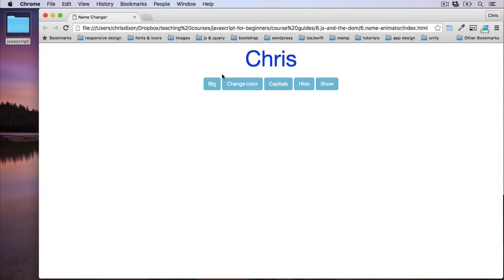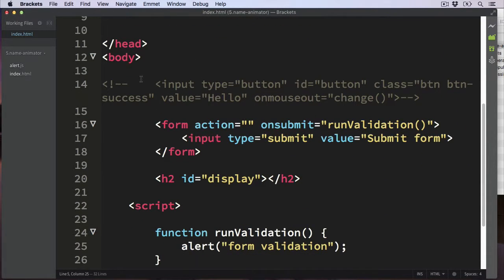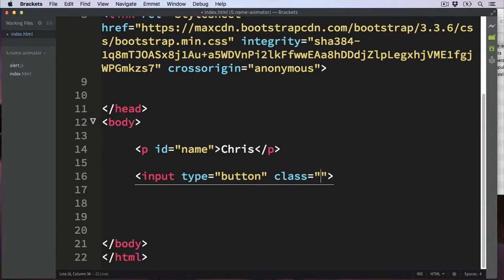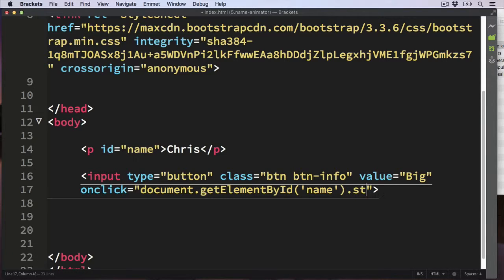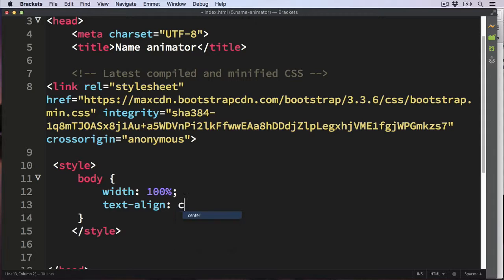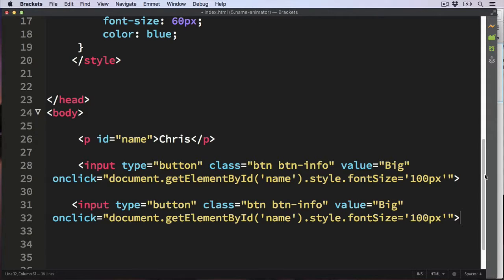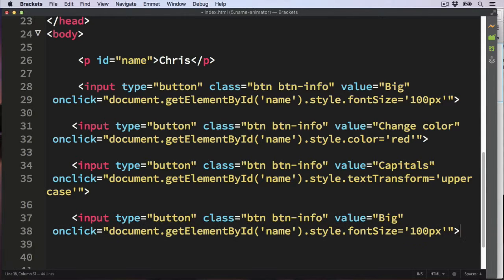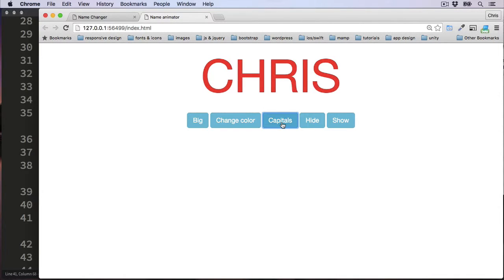#36 Mini Challenge Name Animator using JavaScript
Mini Challenge Name Animator using JavaScript